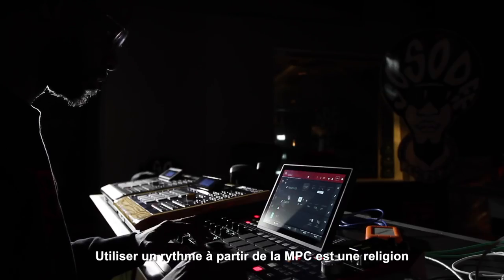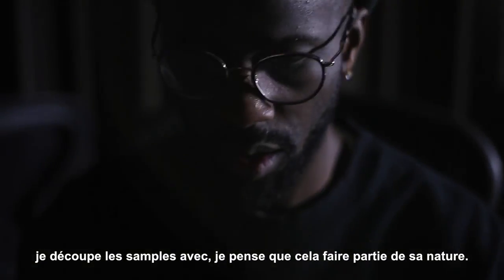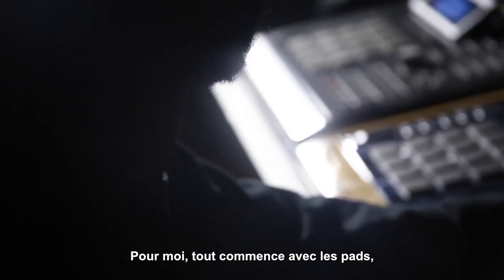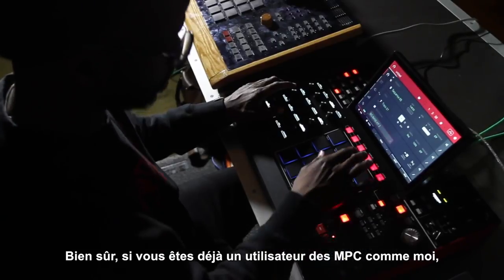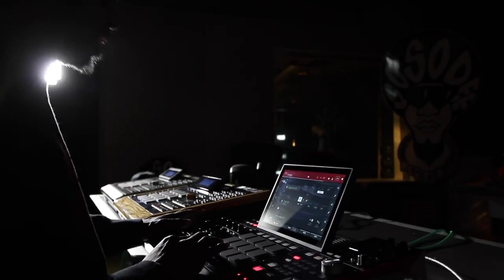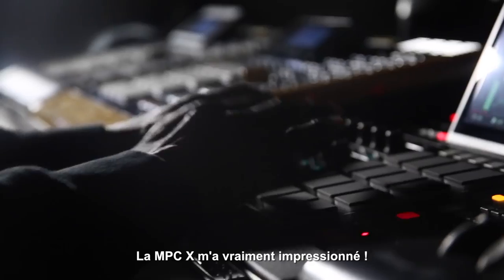AKAI MPC X : Standalone Challenge avec Michael Cox (vidéo de La Boite Noire)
Quand Bryan-Michael Cox (Chris Brown, Justin Bieber, Trey Songz, Mary J. Blige) découvre la MPC X pour la première fois sur le Standalone Challenge.

Découvrez à quel point cette nouvelle génération de MPC est intuitive et facile de prise en main avec la MPC X.

FICHE TECHNIQUE
- MPC autonome ; aucun ordinateur requis ; administré par le logiciel MPC Software 2.0
- Écran couleur multi-touch 10.1’’
- Également utilisable comme surface de contrôle sur Mac et PC
- 16 potentiomètres de contrôle Q-links, tactiles, avec affichage oLed individuel
- 66 boutons d'accès direct au MPC Software 2.0
- 4 entrées sélectionnables : 2 XLR/ combo jack 6,35 mm avec alimentation fantôme commutable, 2 niveaux instrument en jack 3,5 mm, entrée Rca pour platine vinyle avec connecteur de masse
- 8 sorties : jack 6,35 mm TRS
- 2 sorties casque 3,5 mm et 6,35 mm
- 2 entrées + 4 sorties Midi
- 8 sorties CV/gate configurables pour contrôler des machines analogiques modulables comme un synthétiseur classique
- 16 Go de stockage intégré (dont plus de 10 Go de contenu sonore premium de sound designers tels que CR2, Toolroom, Loopmasters, Capsun Pro Audio et bien plus encore)
- Connecteur Sata 2,5’’ (SSD ou HDD)
- 2 ports USB-A 3.0 pour clé USB ou contrôleur MIDI
- Lecteur de carte SD pour charger des échantillons ou des projets
- Poids et dimensions : 5,66 kg, 505 x 424 x 87 mm